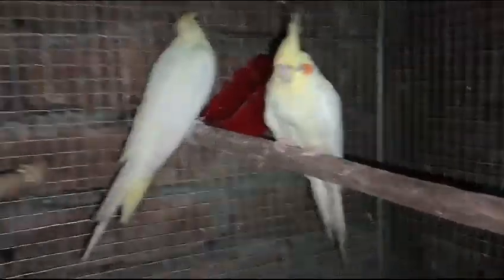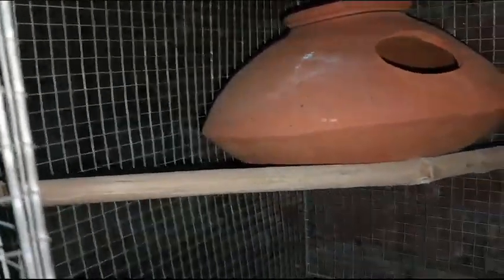আমার কলকাটেল খাঁচার সেটআপ,,, দেখে নাও l